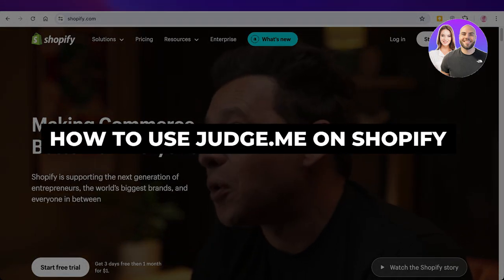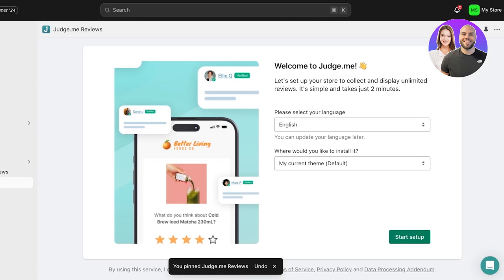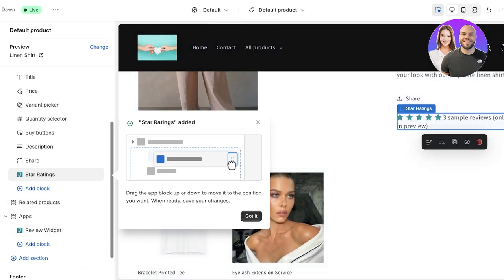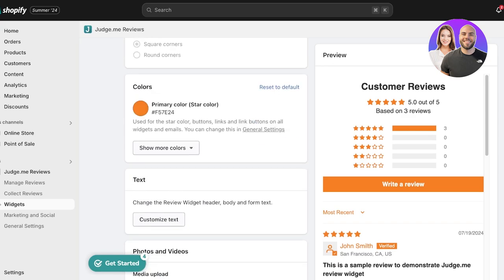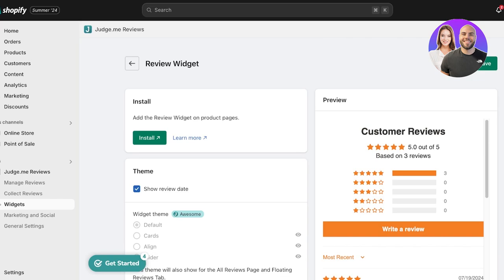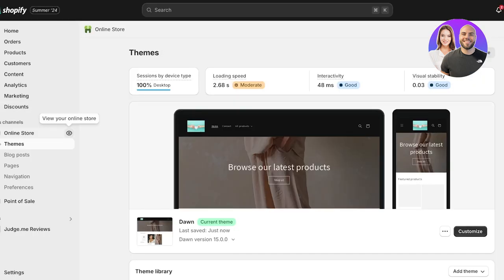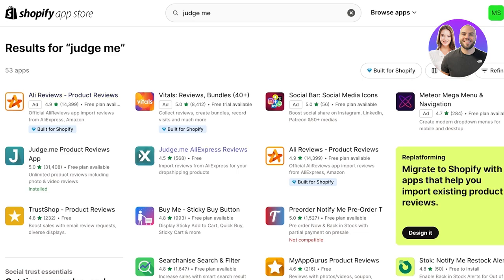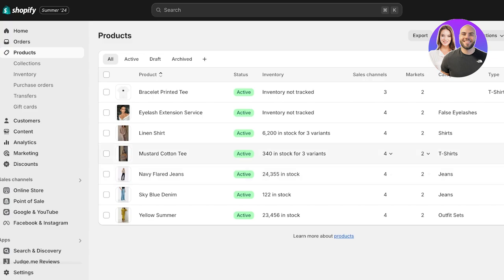How To Use Judge.me On Shopify 2025 (Judge.me Shopify Tutorial)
In this video we show you How To Use Judge.me On Shopify. This video will cover everything that you need to know and help you get started with this software.